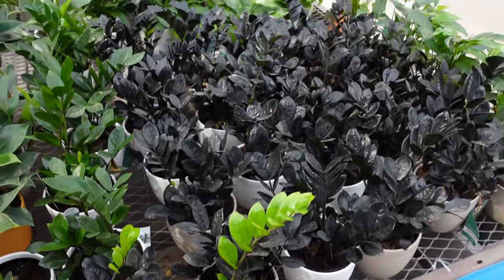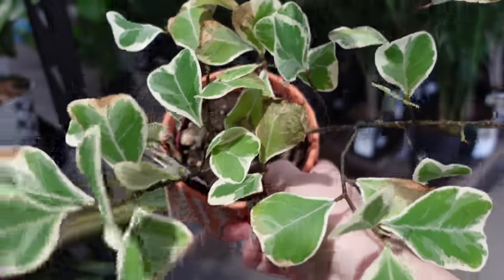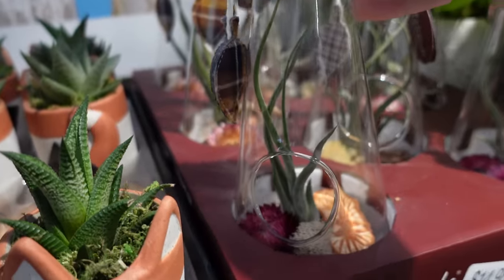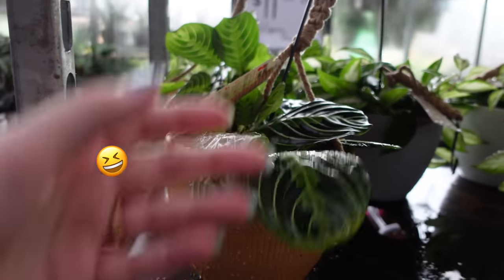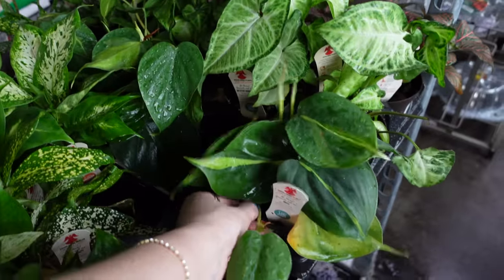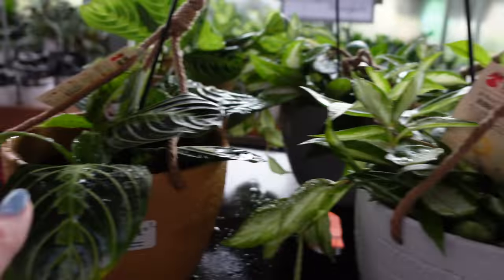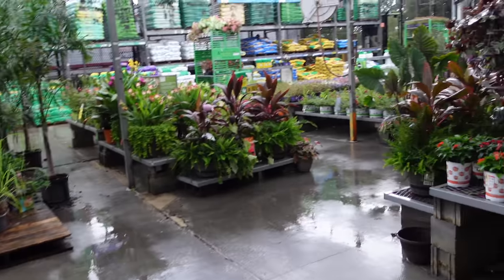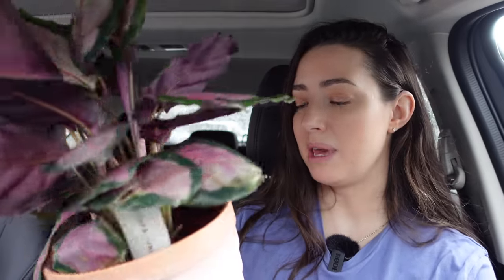Rainy Day Big Box Plant Shopping! | Come Plant Shopping With Me! | 2 Locations!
Go rainy day big box plant shopping with me! Even though it was rainy today I ended up going to 2 different locations in this video and I was so excited to check them out! I went to Lowe's big box store first and then I went to Home Depot. I love plant shopping at big box stores!

🌱 PRODUCTS:

Thiccly Poles:

Fluval Stratum:

Moss Pole Supplies:

Nursery Pots:

Soil Mix:

Grow Lights:

Pest Control: